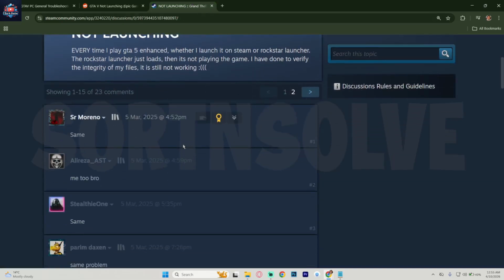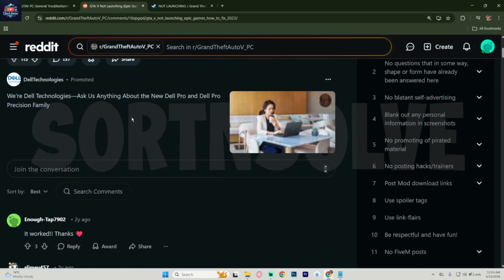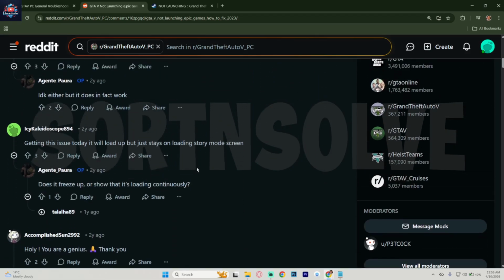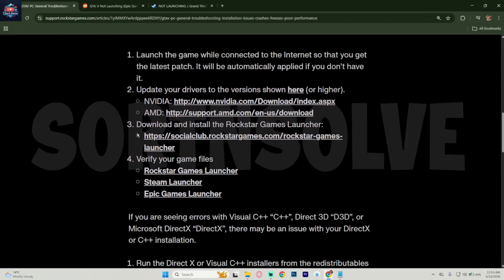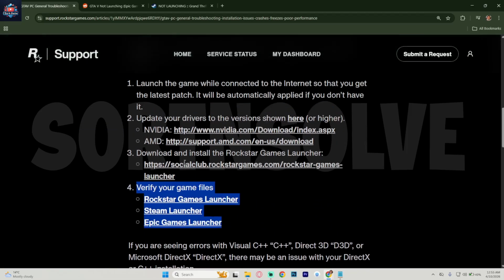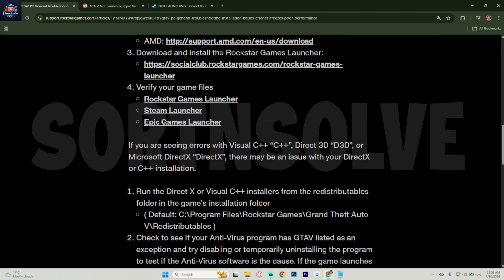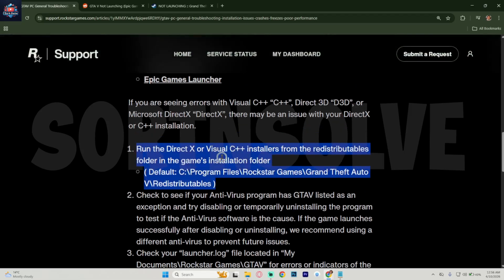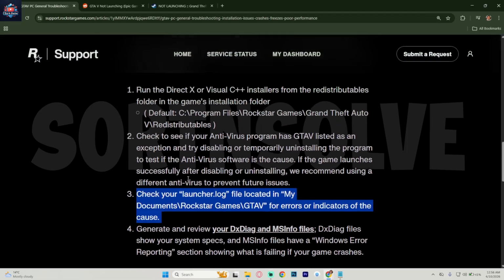How to Fix GTA 5 Not Launching Issue - Full Guide